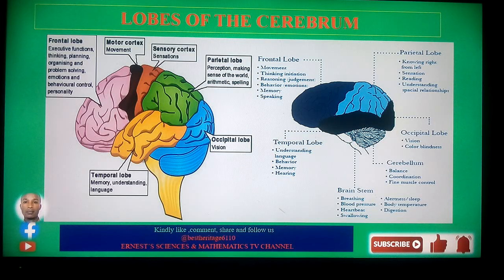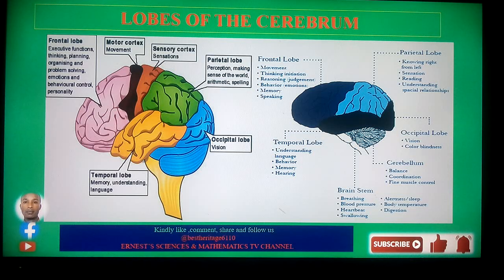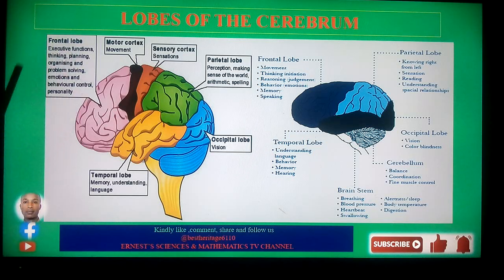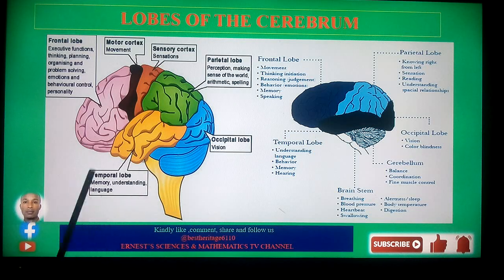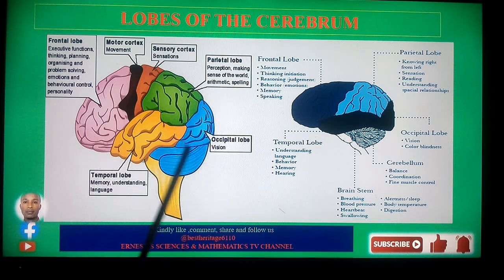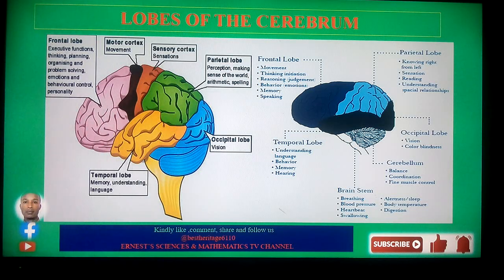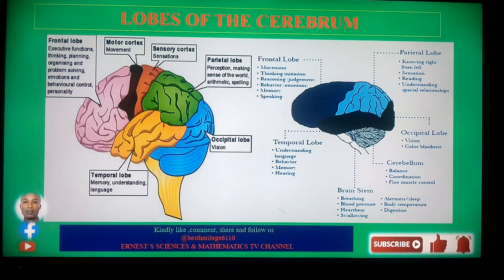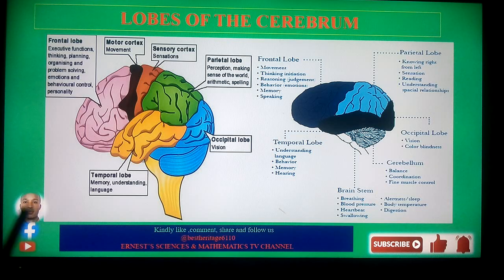Exploring the Lobes of the Cerebrum: Structure and Function